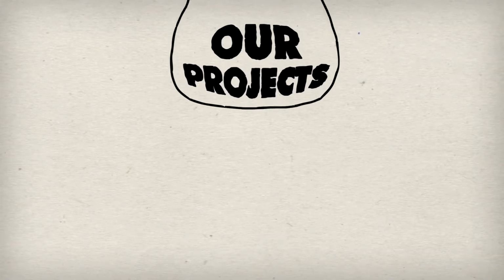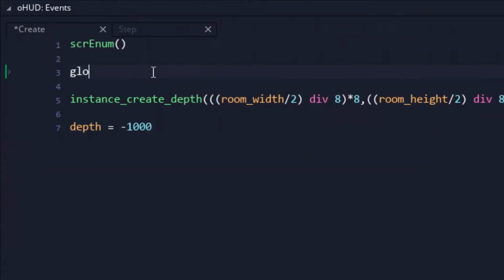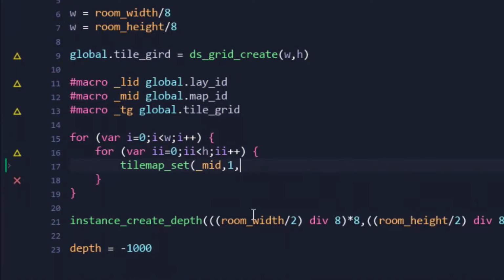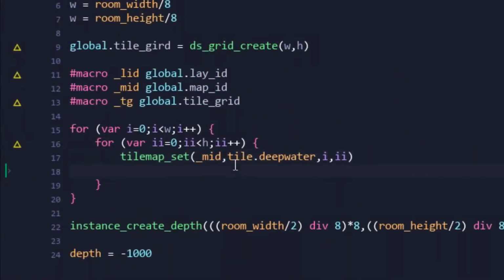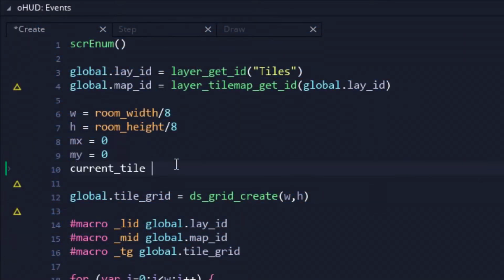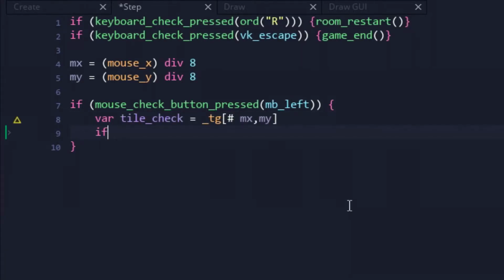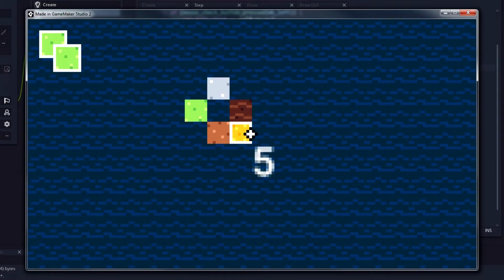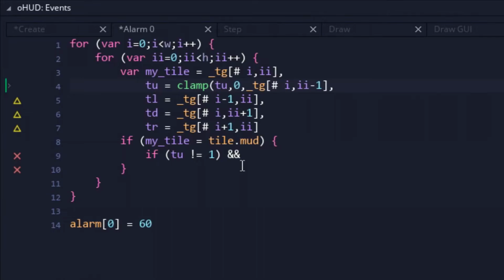I FINALLY UNDERSTAND! - Let's Dev: Learning Tiles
It's about time I sat down and learned a thing or two about tiles!